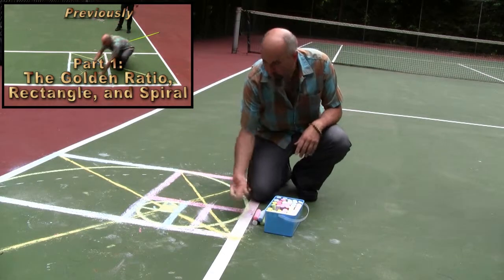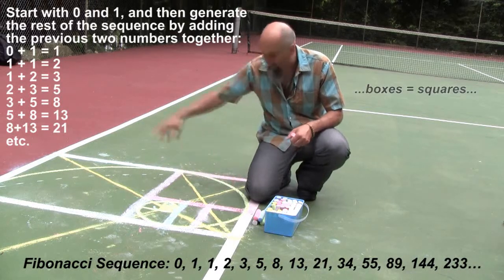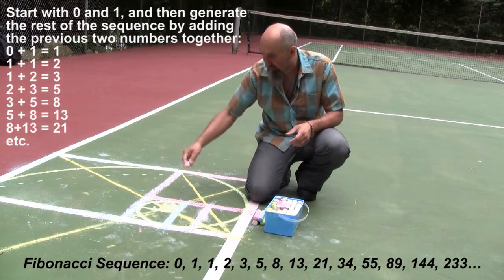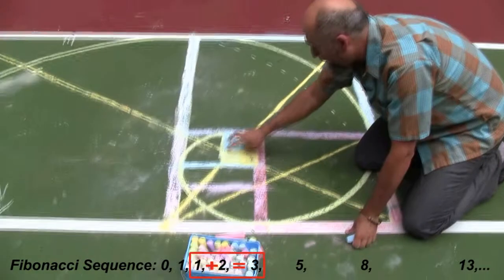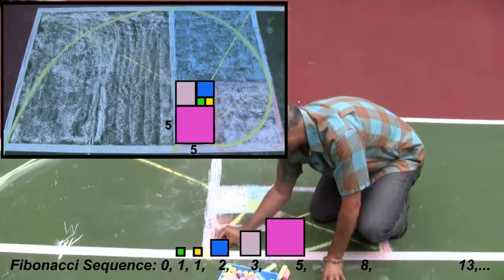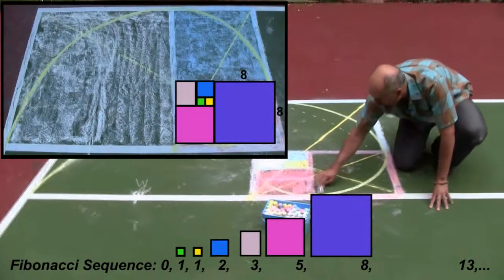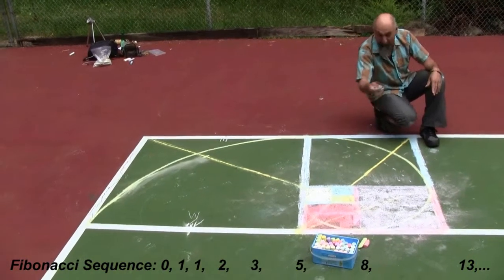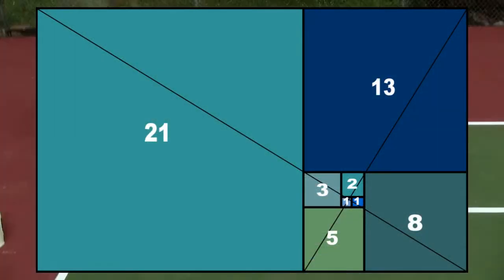Math in Art and Design: Using the Fibonacci Numbers to Create the Golden Rectangle (Real Life)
Peace,